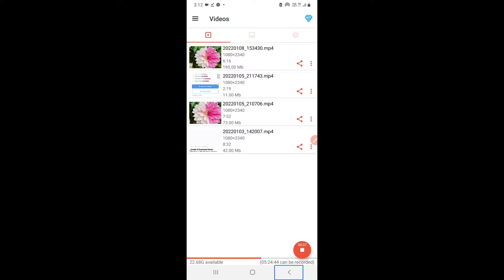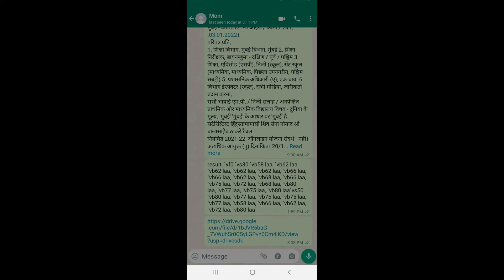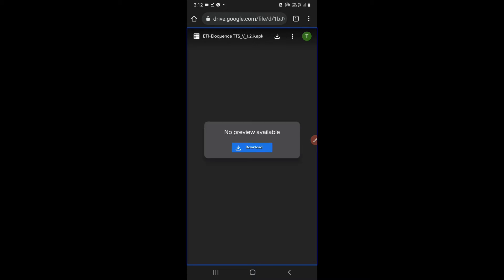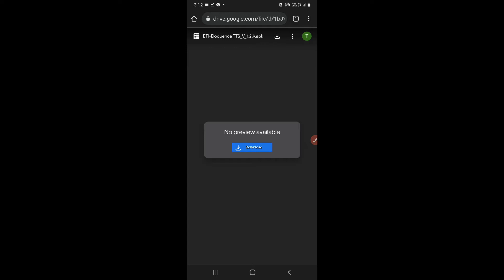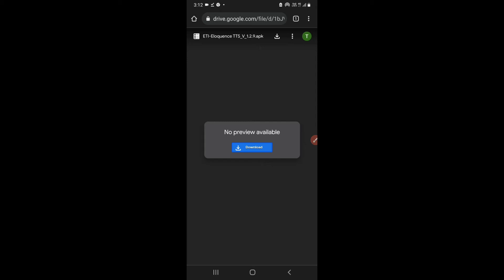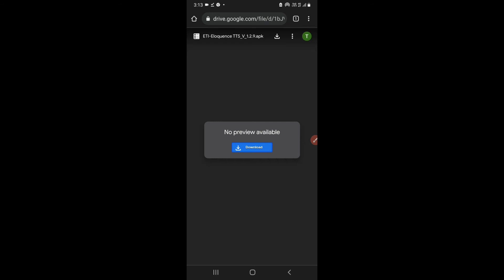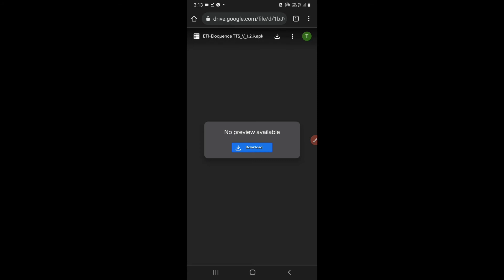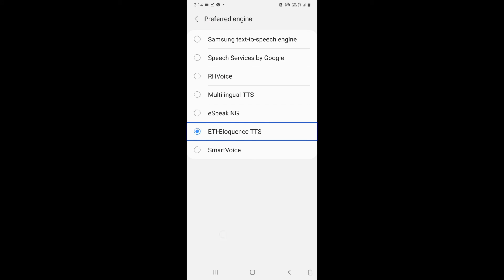How to download ETIEloquence tts even though it's not available on the Play Store for blind users.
Install ETI Eloquence TTS

00:00start  00:09what's in this video
 01:03what to do
02:36seting it as my default tts
03:29end